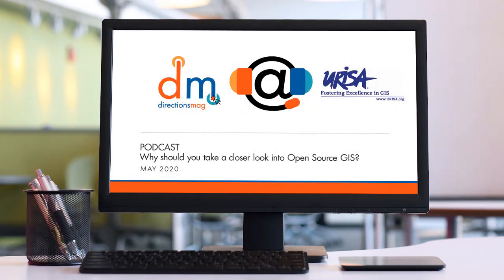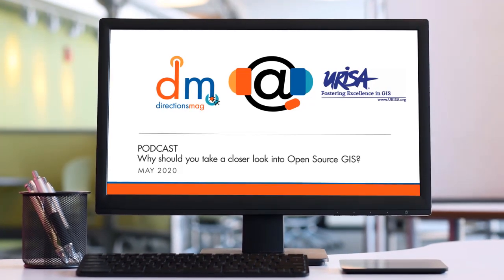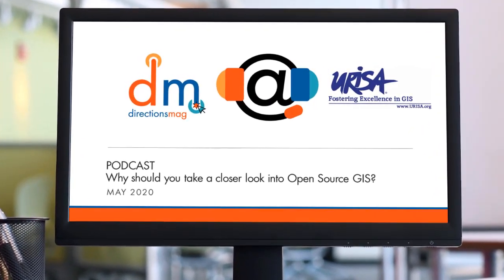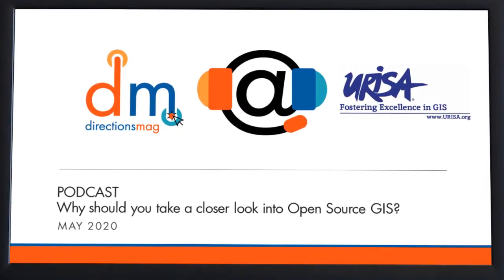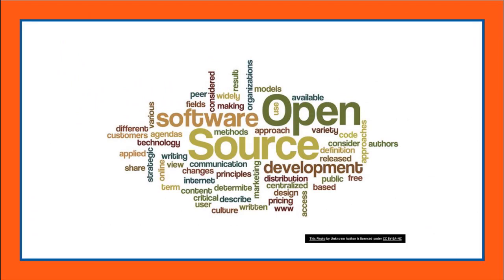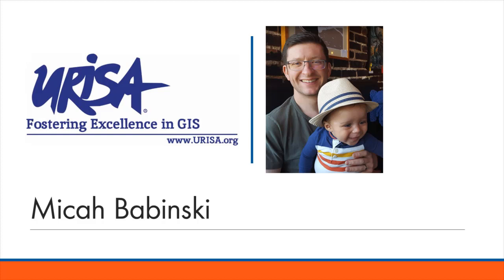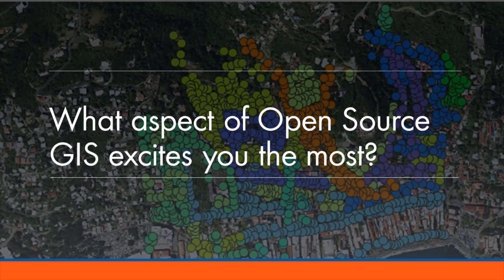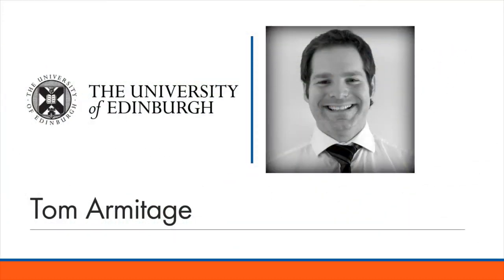Podcast: Why should you take a closer look into Open Source GIS?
Welcome to another DirectionsMag podcast! Today we are discussing Open Source GIS. Whether you're a seasoned professional or starting your career, we discuss some open source tools that you might want to try.